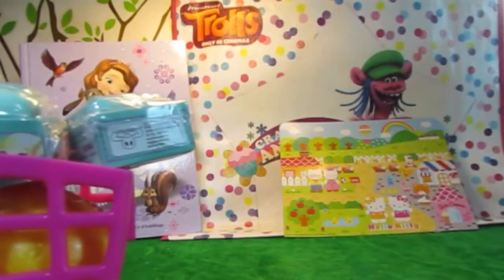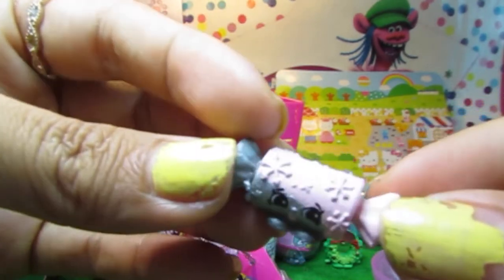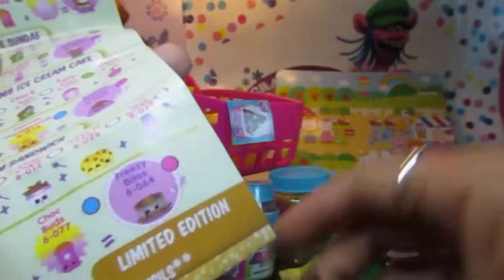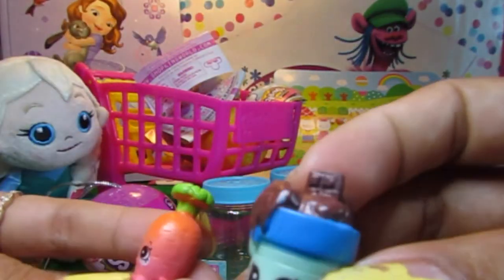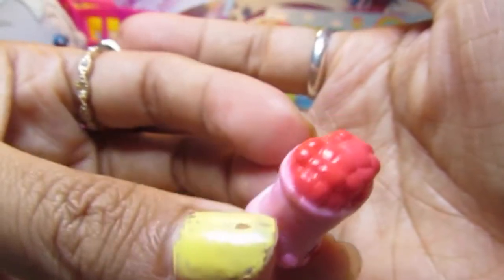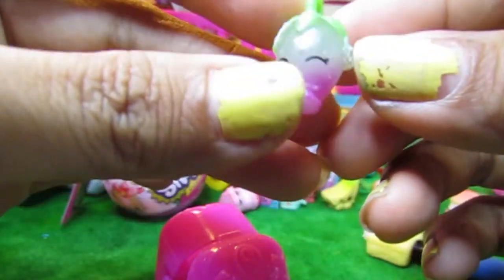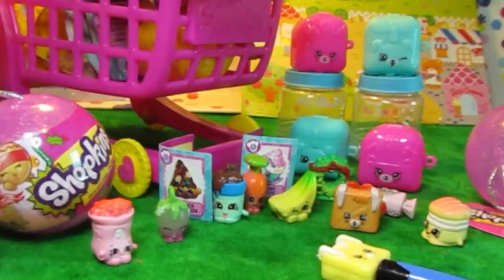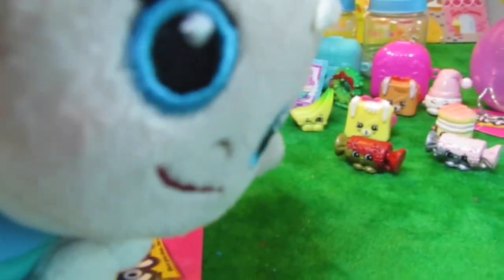Shopkins Surprise Open by Disney Princess Elsa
Hi Kids, Let’s join Elsa to open Shopkins Surprise together! What do you want to get from it?

Shopkins is a range of tiny, collectable toys, manufactured by Moose Toys. Based on grocery store items, each plastic figure has a cute face and unique name. The collectable toys (which are designated as common, rare, ultra rare, special edition, limited edition, and exclusive) have also added a line of trading cards, as well as a YouTube channel.

Shopkins, from Moose Toys, are a range of 148 grocery store-themed characters for kids to collect, share, and trade. I love how the Shopkins come packaged with a shopping bag and a hand basket, which can be used to tote around lots of Shopkins friends.

Cupcake Queen.
Kooky Cookie.
Strawberry Kiss.
Apple Blossom.
Cheeky Chocolate.
Lippy Lips.
Suzie Sundae.
Chee Zee.

Disney Princess is a media franchise owned by The Walt Disney Company, originally created by Disney Consumer Products chairman Andy Mooney in the late 1990s and officially launched in 2000. The original eight princesses consisted of Snow White, Cinderella, Aurora, Ariel, Belle, Jasmine, Pocahontas, and Mulan. The franchise spotlights a line-up of fictional female heroines who have appeared in Disney animated feature films. The franchise currently includes eleven female protagonists from ten different Walt Disney Animation Studios films and one Pixar film, each of whom is either royal by birth, royal by marriage, or considered a "princess" due to her significant portrayal of heroism.
Most recently, the line-up has expanded to include Tiana, Rapunzel and Merida after the successes of their respective films. Princess Moana from the movie Moana is expected to join the line-up.

Queen Elsa of Arendelle (also known as the Snow Queen) is the deuteragonist of Disney's 2013 animated feature film Frozen. She is the firstborn daughter of former monarchs King Agnarr and Queen Iduna, older sister of Princess Anna, and the contemporary ruler of Arendelle. Her powers over ice and snow ultimately led her to become the Snow Queen at adulthood.

Elsa is loosely based on the titular character of "The Snow Queen", a fairy tale by Hans Christian Andersen, and to a much lesser extent, Kai from the same story. While the character from the original fairy tale was neutral and, to some degree, villainous, Elsa was rewritten as a tragic heroine.